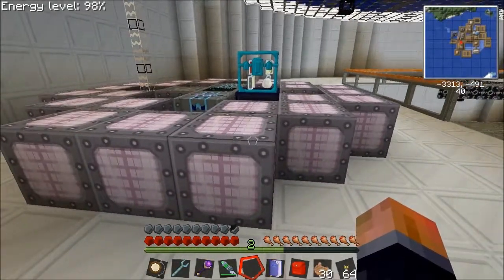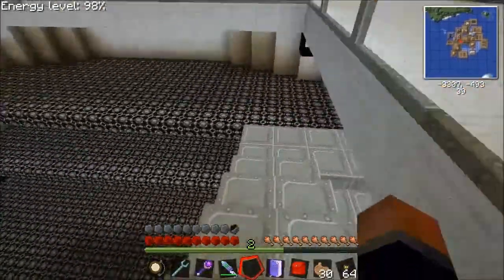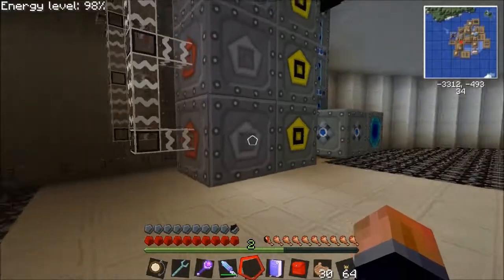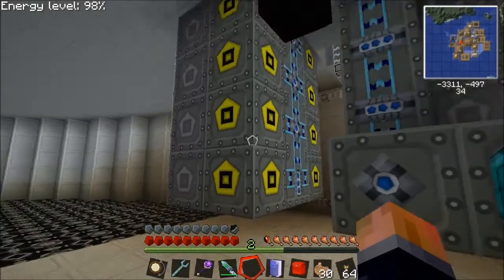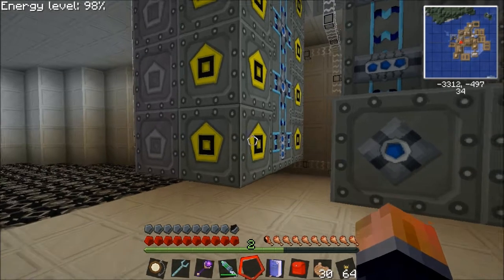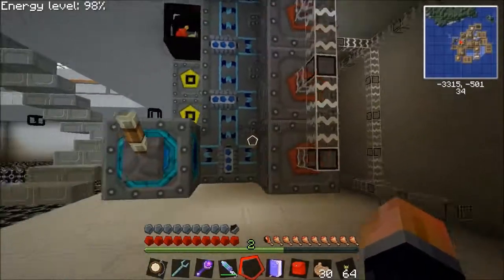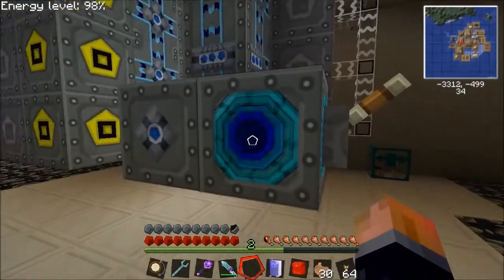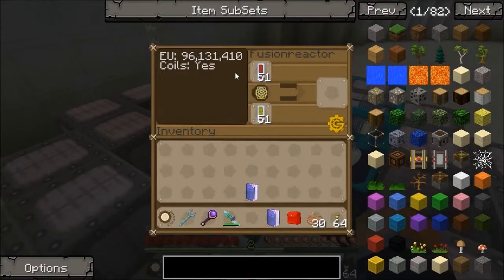GregTech Fusion Reactor - Part 4: Update(MindCrack v8.1.1)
A short update showing how I'm expanding the storage capability of the fusion reactor. The plan is to upgrade to interdimensional storage units and I want the storage to be able to handle all 32,768 eu/t that the reactor produces.

I'm thinking I need work out a supercondensator/hv transformer system up to get the max 2048 eu/t into each storage unit.